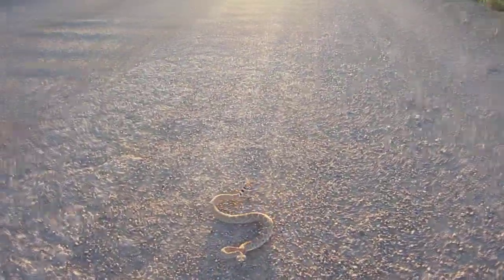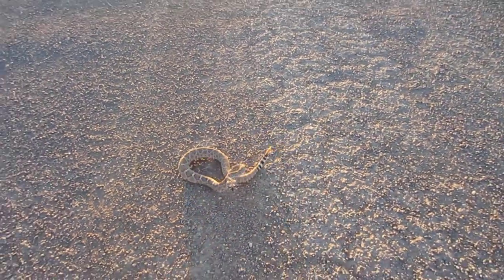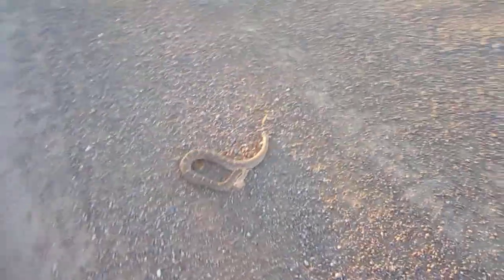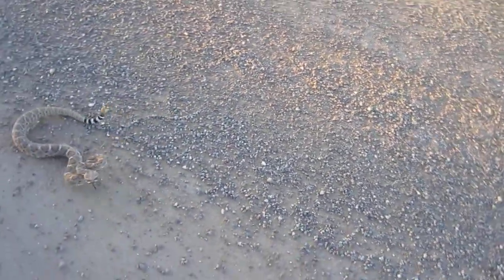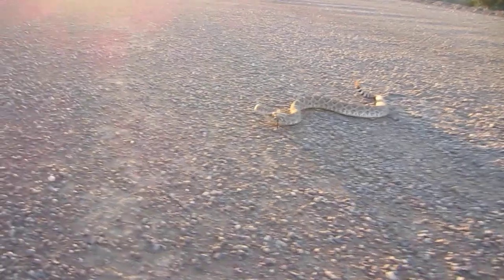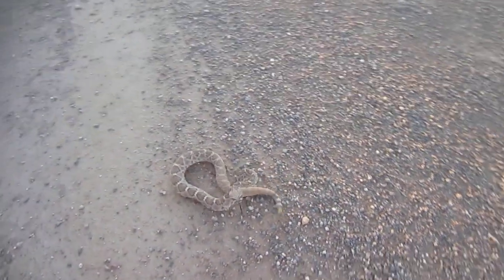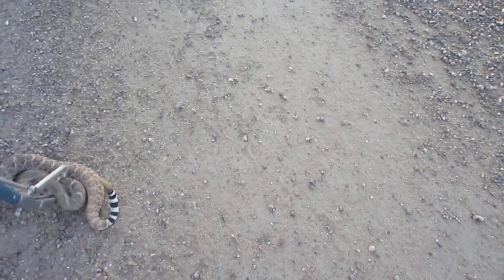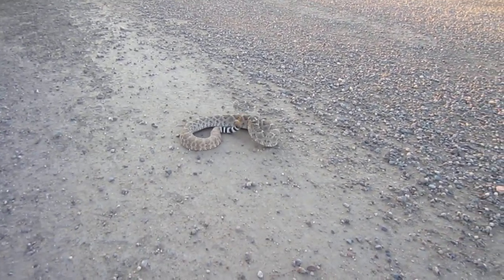How to stop a Rattlesnake Attack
This video shows how easy it is to prevent a rattlesnake attack